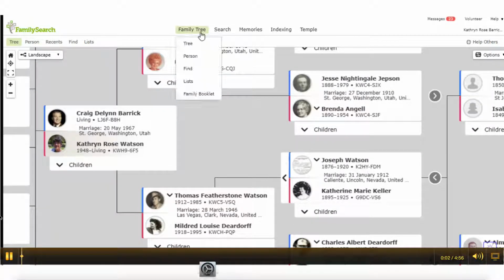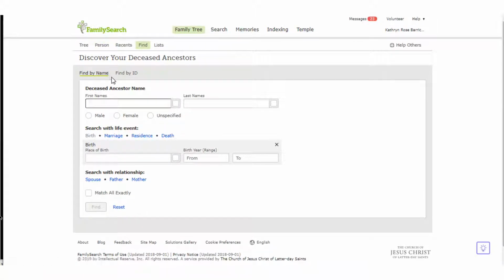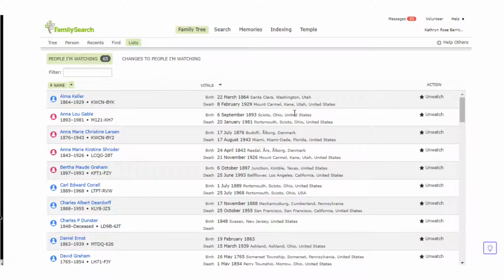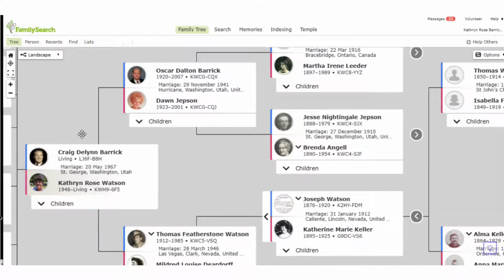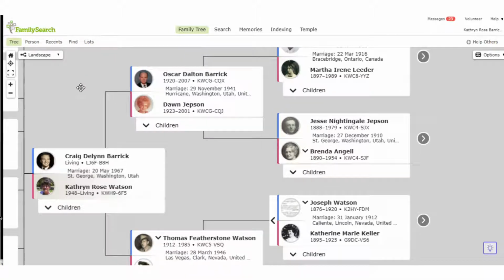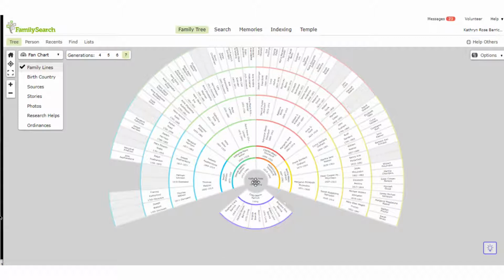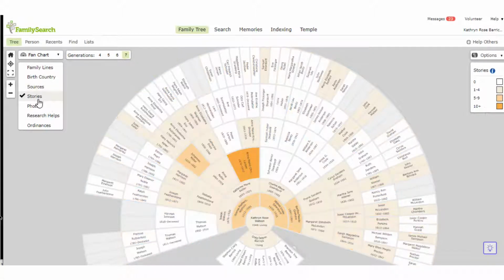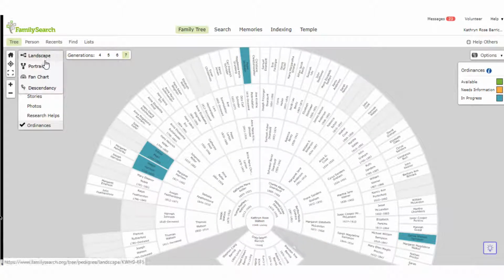Family Tree Introduction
This Tutorial introduces Family Tree and some basic features and views you will find..